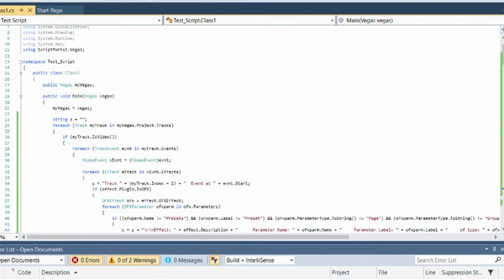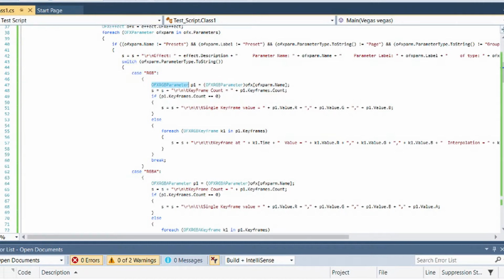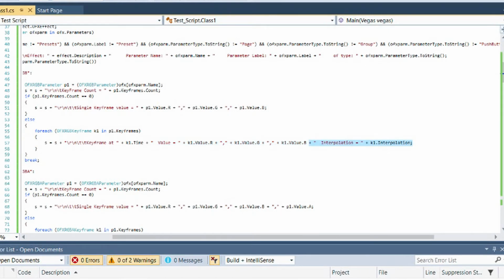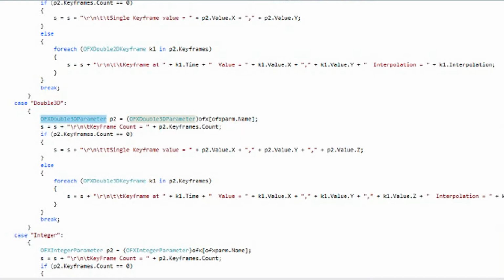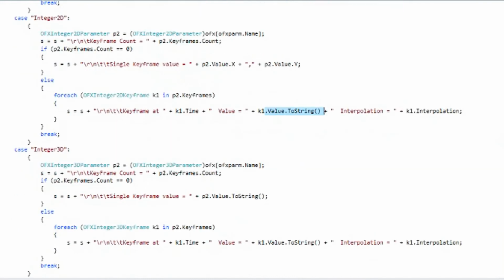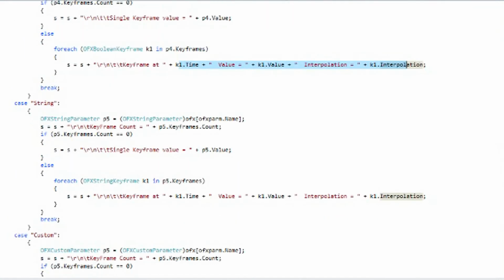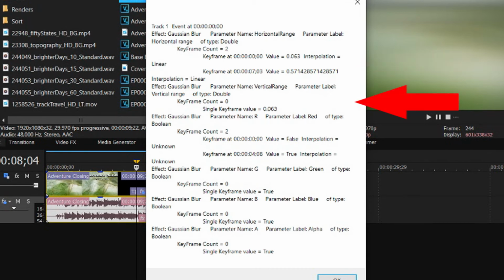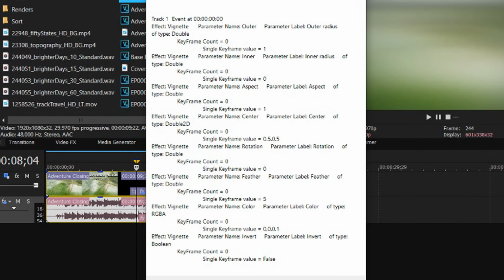Looking at All Keyframes for All Effect Parameters in Vegas Pro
In this tutorial we continue looking at effects added to video events. Previously, after finding the effect, we then looked at the "OFXEffect" to determine what parameters are available for this effect. In this tutorial, we continue by looking at the value of each parameter and, if there are keyframes for that parameter, we look at each keyframe to determine the timecode of that keyframe, the value of that parameter at that time, and the interpolation method used.